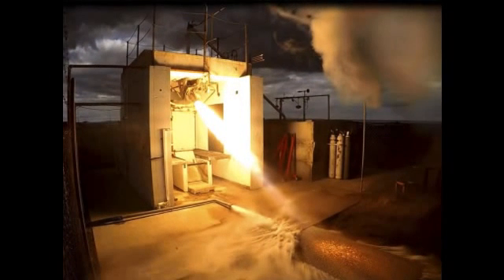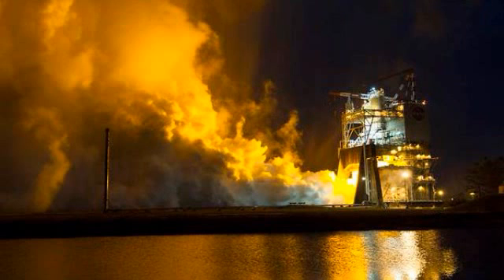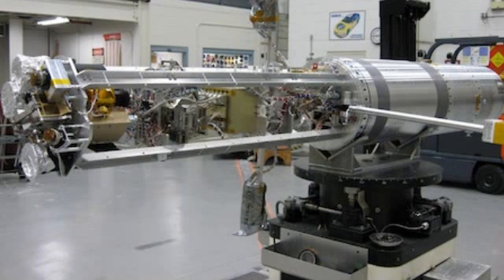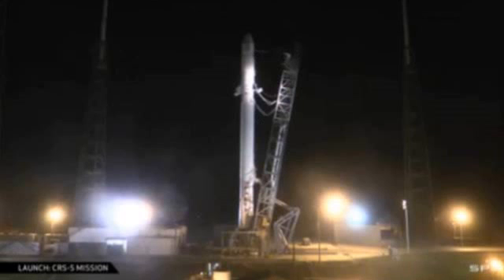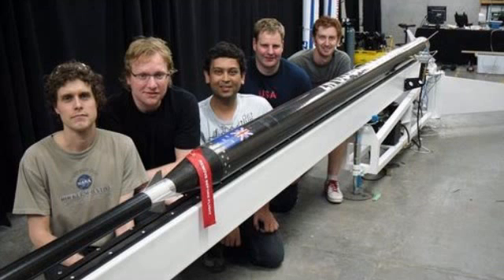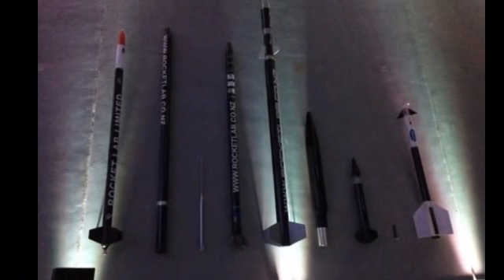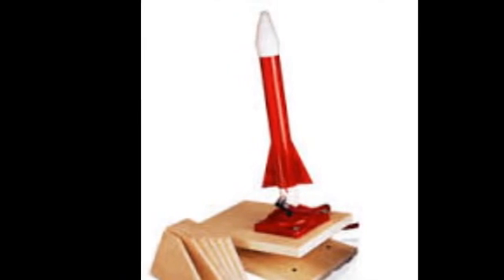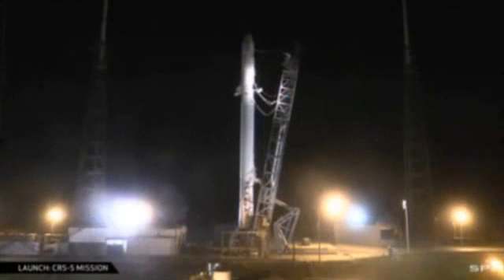The world's first 3D-printed, battery powered rocket engine space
The world's first 3D-printed, battery powered rocket engine destined for space -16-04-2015

The cost of getting into space is -- pardon the pun -- astronomical, but New Zealand-based startup Rocket Lab believes it will be able to reduce average launch costs by 95 percent.

This is down to its lightweight satellite launcher, Electron -- and, partially, Electron's Rutherford engine, newly unveiled at the annual Space Symposium in Colorado, USA. According to the company, it has been able to reduce the amount of liquid fuel used and is able to get a satellite into orbit around the Earth using the same amount of fuel it takes a jet-liner to get from Los Angeles to San Francisco.